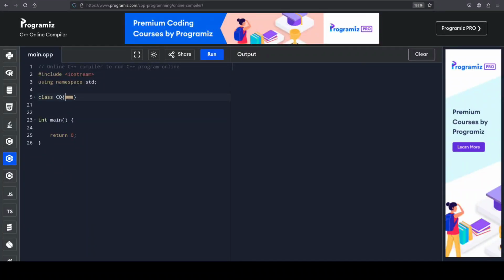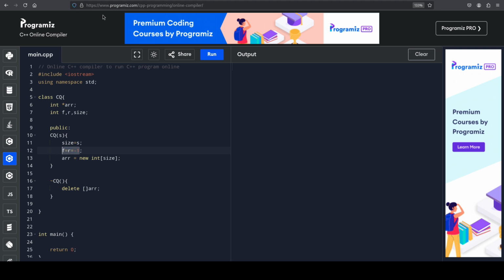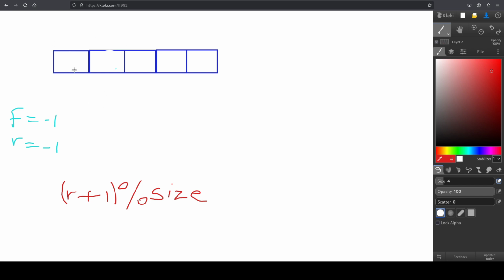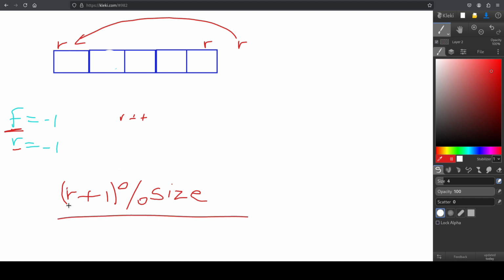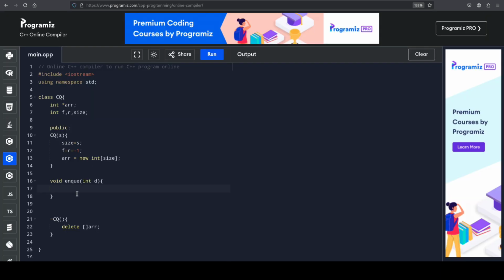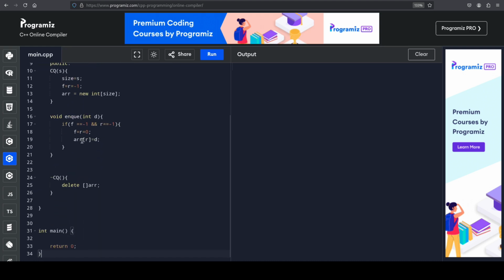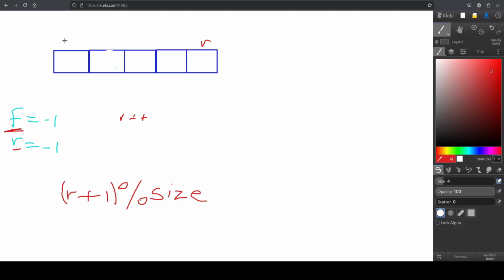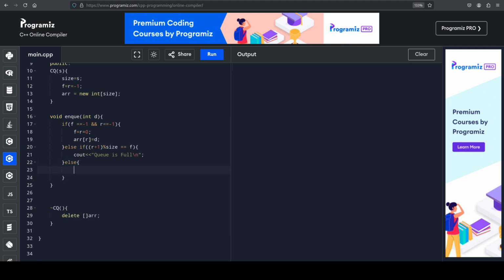Enque (insert) in Circular Queue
Enqueue (Insert) in Circular Queue | Data Structure Tutorial

In this video, we’ll cover how to Enqueue (insert) elements into a Circular Queue, a powerful variation of the regular queue that solves the problem of wasted space. If you're familiar with a Linear Queue but want to know how a Circular Queue improves upon it, you're in the right place!

📌 What You’ll Learn:

How Circular Queue works compared to a Linear Queue

The concept of the front and rear pointers in a Circular Queue

Step-by-step guide on how to insert (Enqueue) an element

How to handle overflow and wrap-around in Circular Queues

Code walkthrough in [insert programming language]

The Circular Queue is commonly used in scenarios like round-robin scheduling and buffering, where data needs to be processed in a continuous loop.

🔧 What You’ll Need:

Basic understanding of Queues and Arrays/Lists

A good grasp of programming basics

🌟 After watching this video, you'll understand how to manage queues efficiently and how to implement a circular buffer in your own projects.